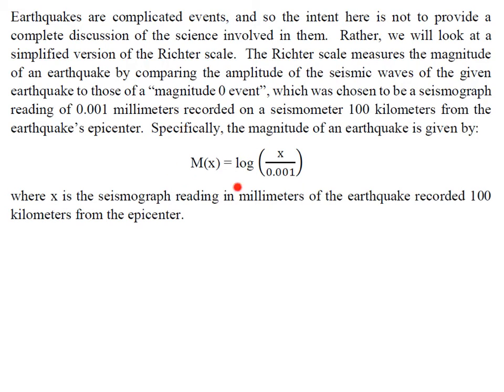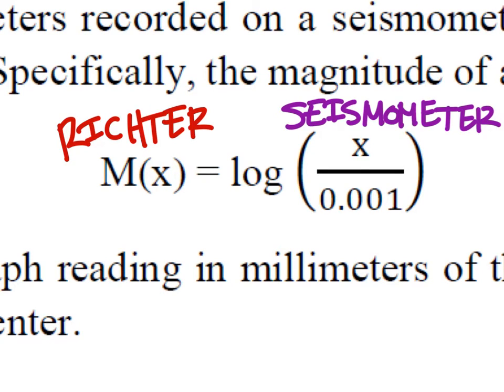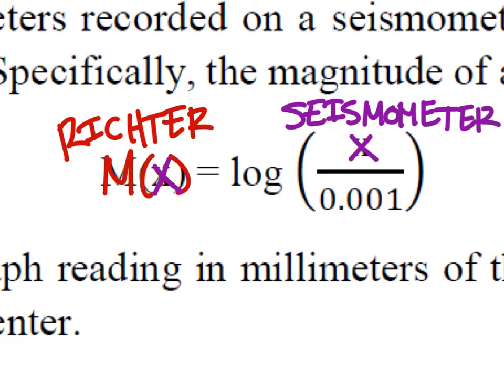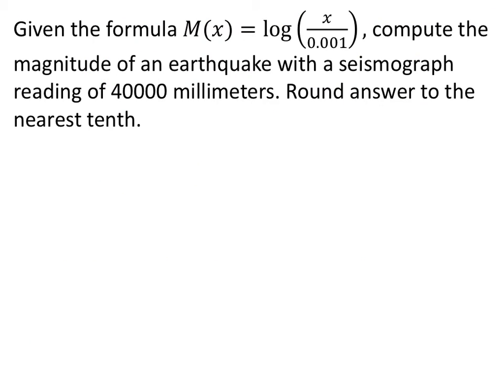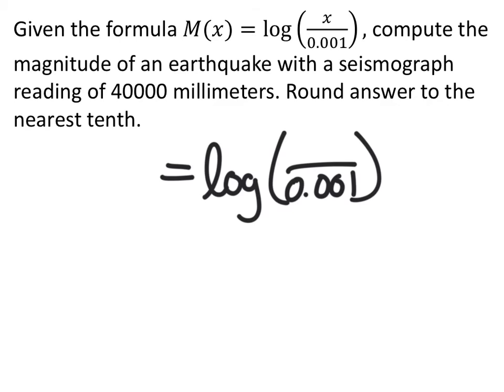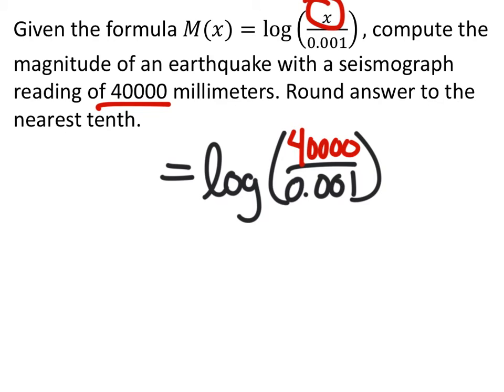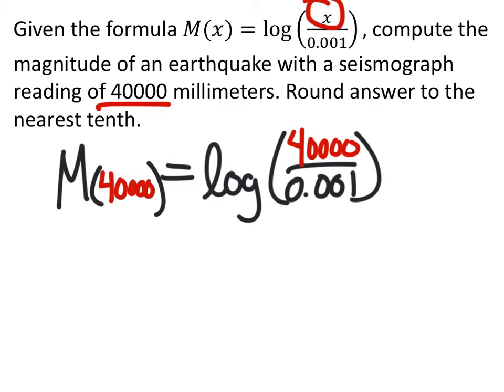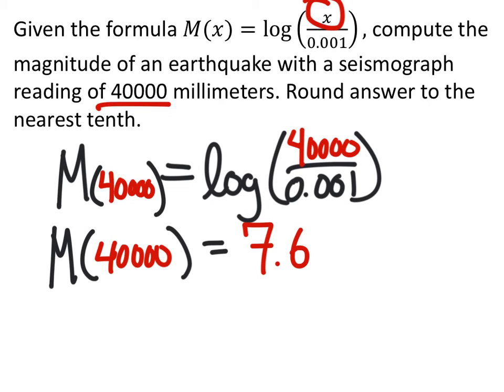How to Find a Richter Scale Reading: Seismograph Reading = 40,000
The problem:
Given the formula 𝑀(𝑥)=log⁡(𝑥/0.001), compute the magnitude of an earthquake with a seismograph reading of 40000 millimeters. Round answer to the nearest tenth.